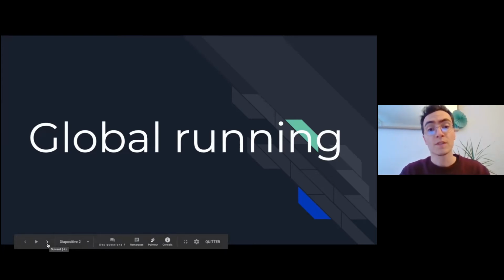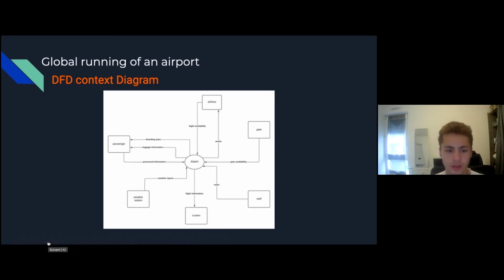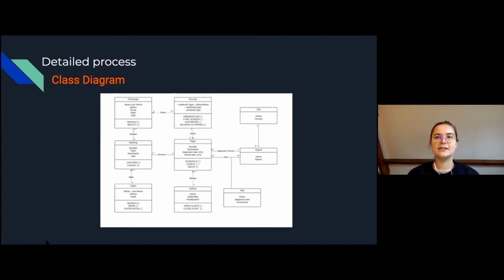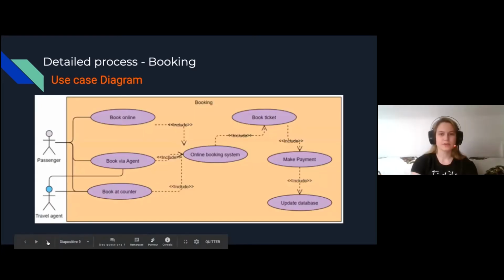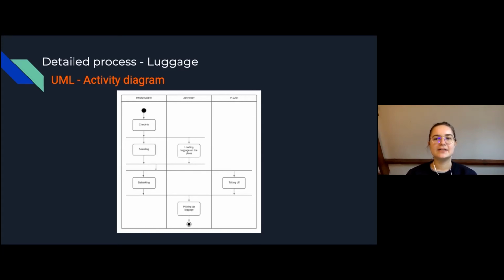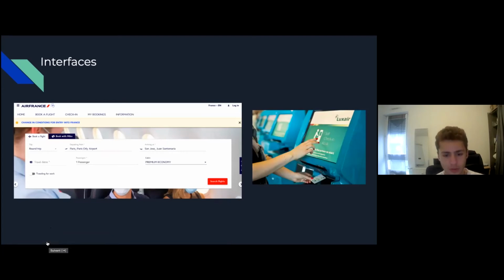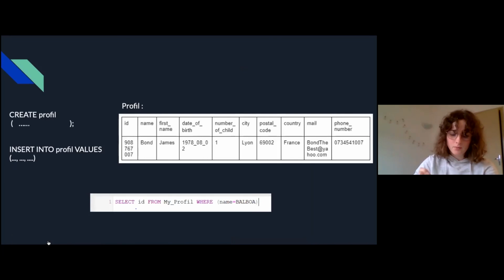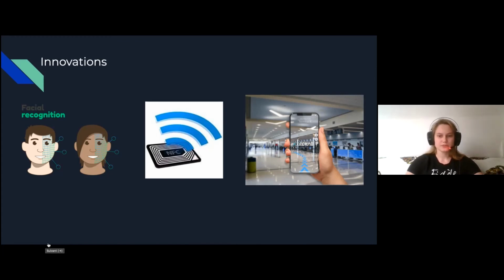A part of a simplified information System that could be used in Orly Airport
This presentation gives an example of a project that a group of students reailzed in Urban Information System Course in 2019: (12 hours * 4 students). The presentation registered before the corrections of the supervisor.